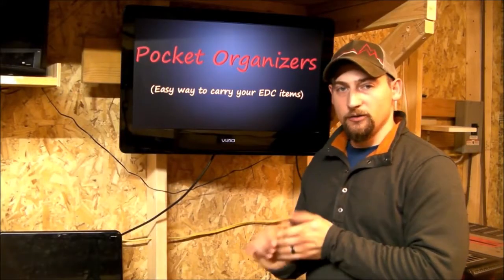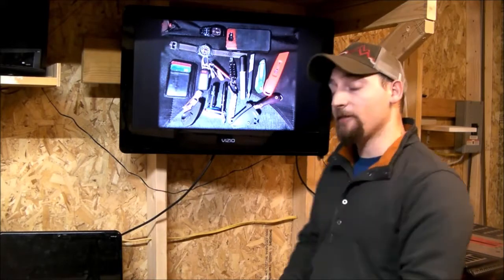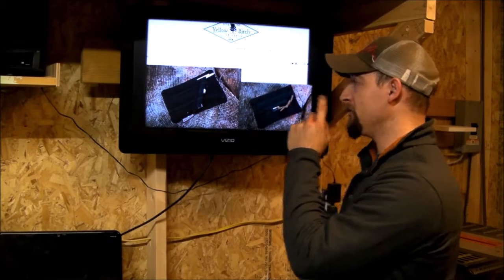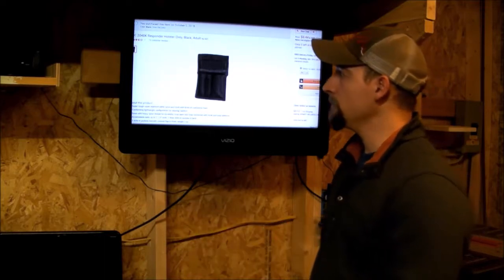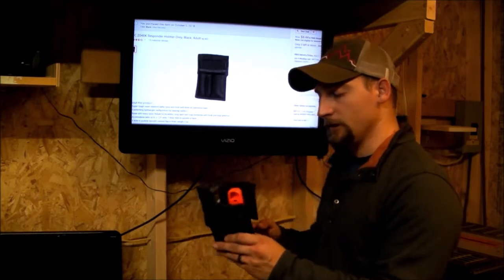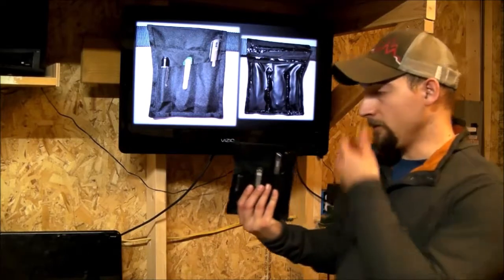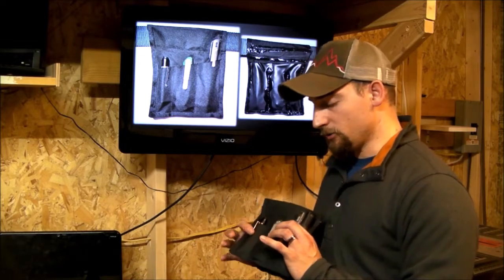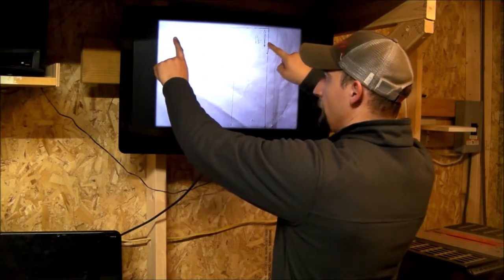EDC Tool Pouch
Here is an in depth look and discussion of all your different organizing pouches for your EDC (Every Day Carry) items and a great example of my own DIY/homemade version. I hope this was enlightening and gave some people new ideas. If you watch the entire thing you're awesome, thanks!